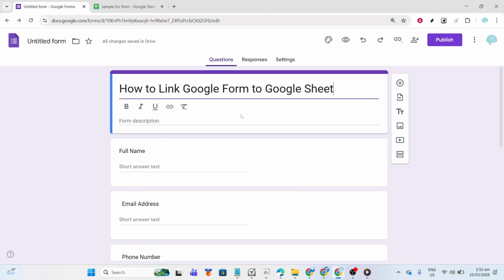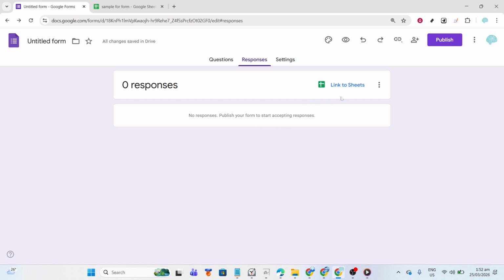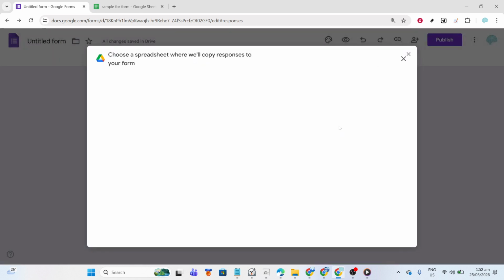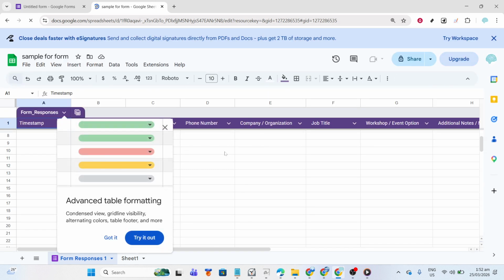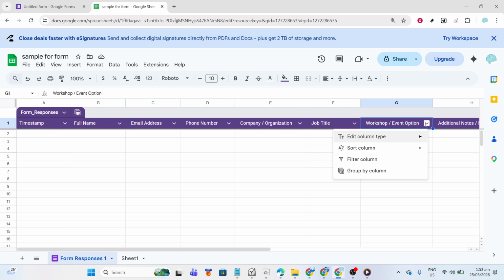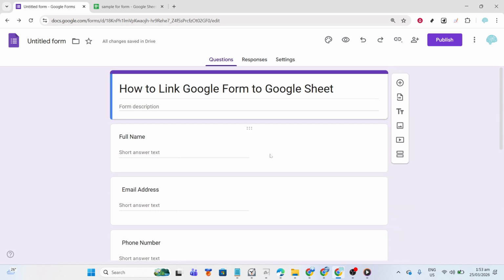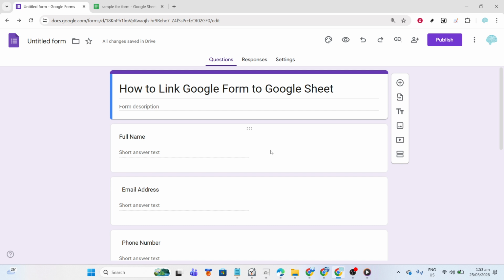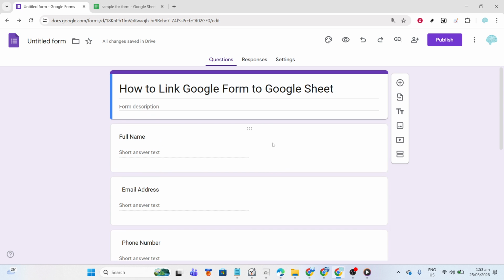How To Link Google Form To Google Sheet (Full Guide 2026)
In this video, we discuss how to link Google Form to Google Sheet files to seamlessly export responses to Sheets automatically. Knowing how to connect form to spreadsheet pipelines is the absolute best way to organize survey data and track form submissions. Check out this Google Forms tutorial to master spreadsheet integration and Google Workspace automation.

00:00 Intro
00:14 Accessing Form Editor
00:22 Locating Responses Tab
00:27 Switching to Responses
00:37 Identifying Sheets Icon
00:41 Clicking Link to Sheets
00:50 Linking Destination Prompt
00:57 Option 1 Create New Sheet
01:06 New Sheet Structure
01:15 Option 2 Existing Sheet
01:21 Adding New Tab to File
01:33 Finalizing Connection
01:42 Timestamp and Columns
01:48 Real Time Response Sync
02:04 Returning to Spreadsheet
02:12 Header Row Protection
02:21 Quick Recap of Steps
02:30 Outro